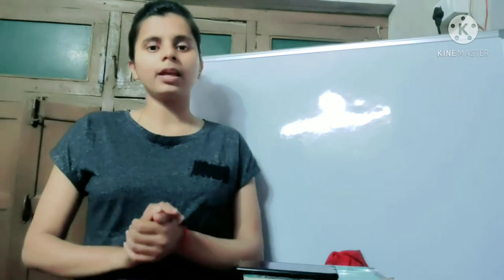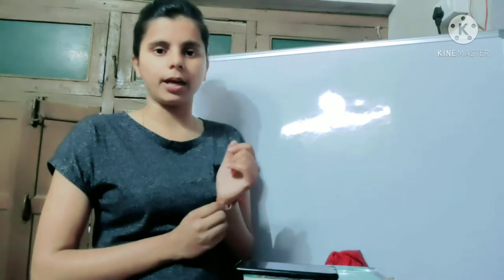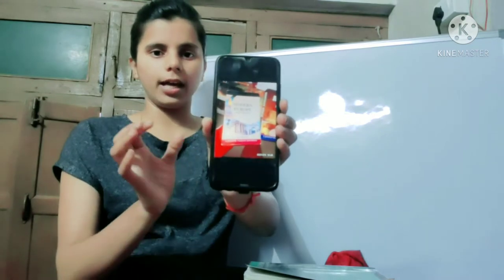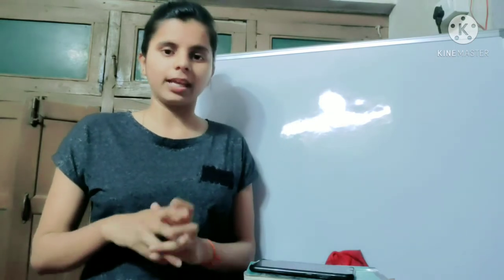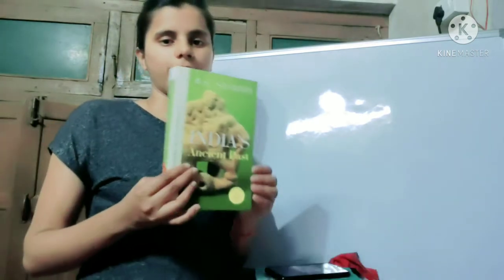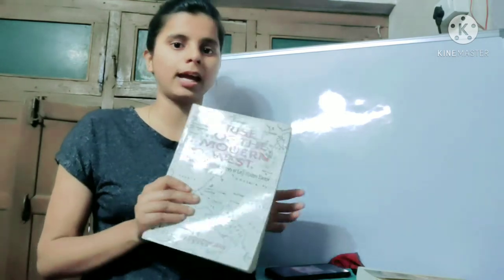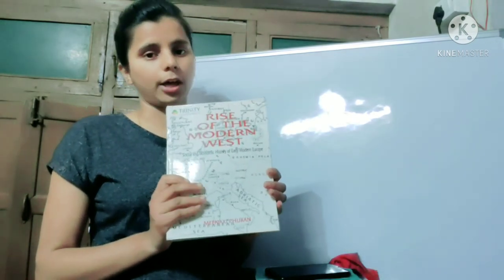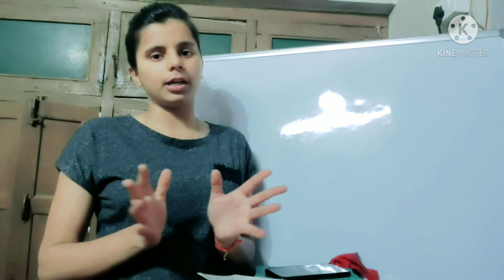BEST BOOK FOR HISTORY||BA IN HINDI 2021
my mobile
my board
my marker
my tripod

HI STUDENTS INTHIS WE TEELS ABOUT THE BEST BOOK FOR  HISTORY(BA)
IF YOU HAVE ANY QUERY THEN ASK ME ON COMMENT SECTION THANK YOU GUY`S